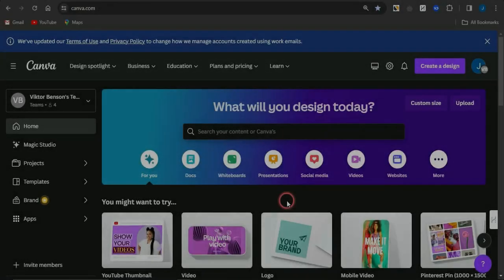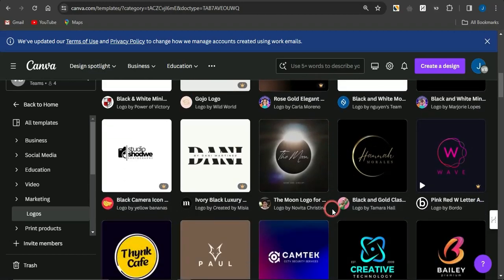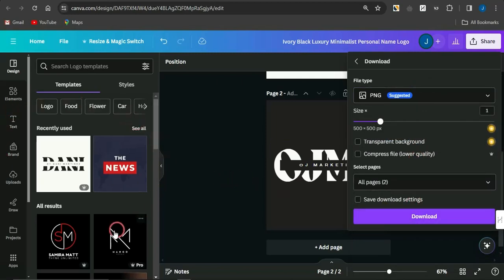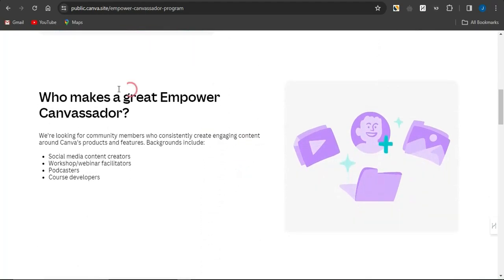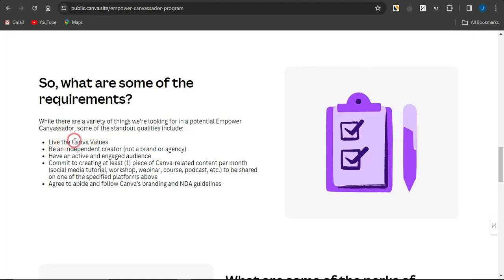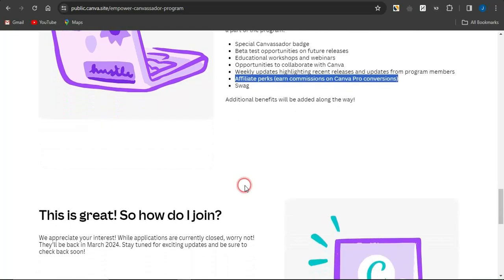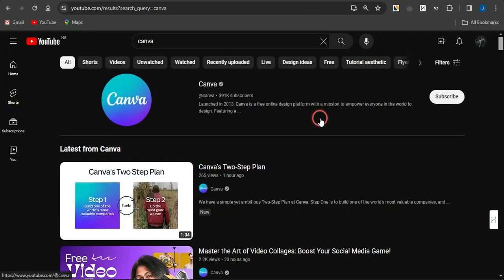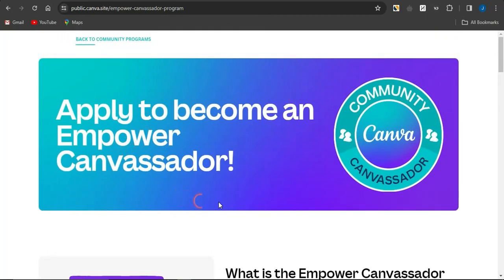Make Money With Canva Canvassador Program In 2024 (Canva Affiliate Marketing)